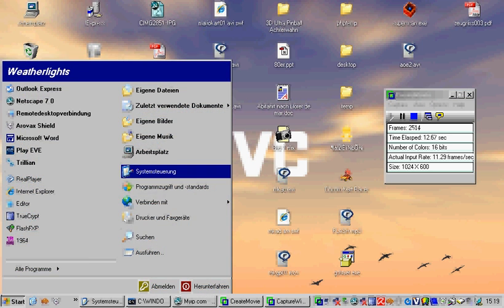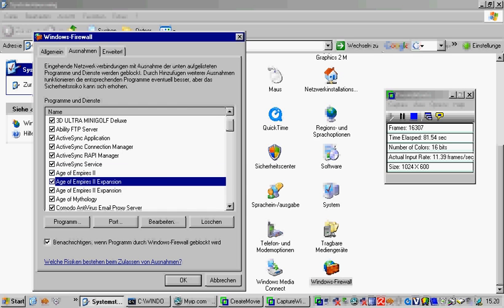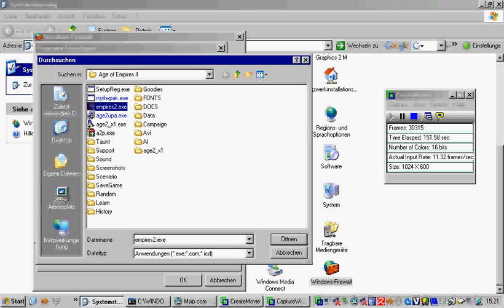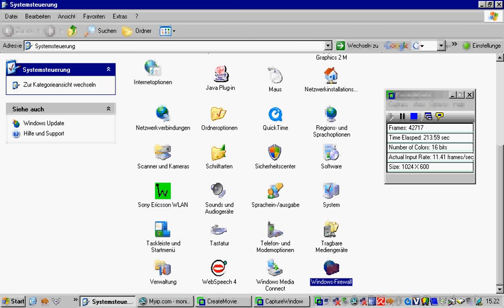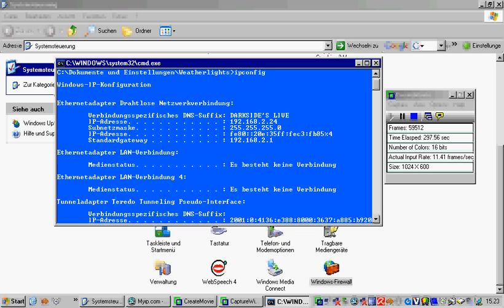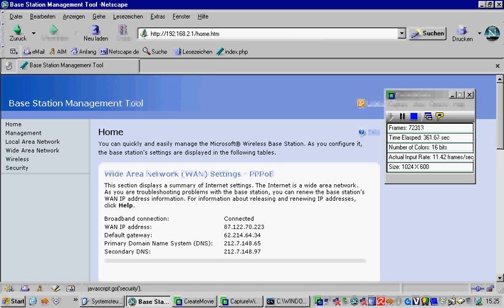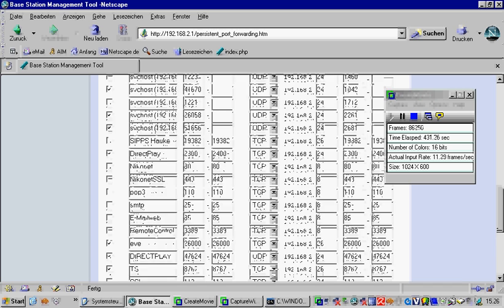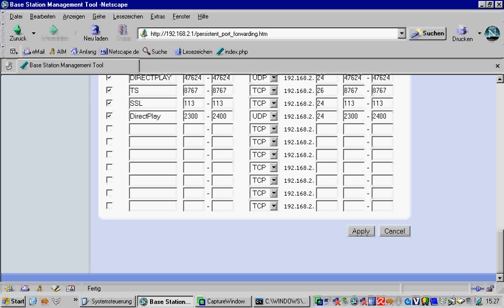How to set up the firewall for Age of Empires II (and The Conquerors)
Well my english isn't the best but I hope this video will helps you all to set up the firewall for DirectPlay Games like Age of Empires II